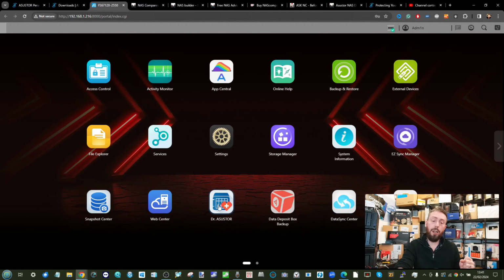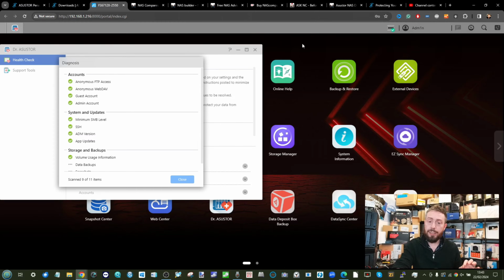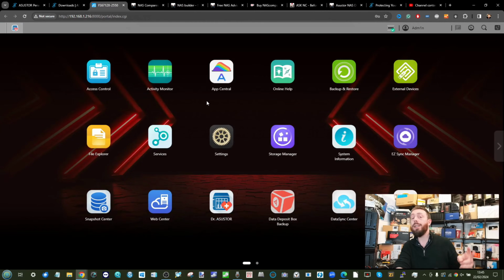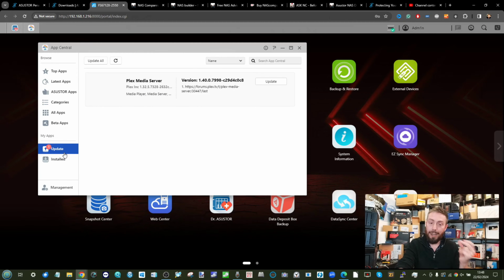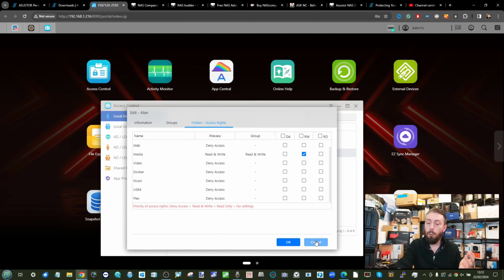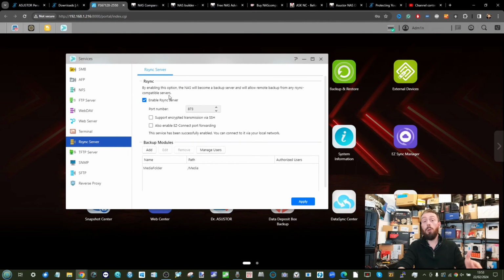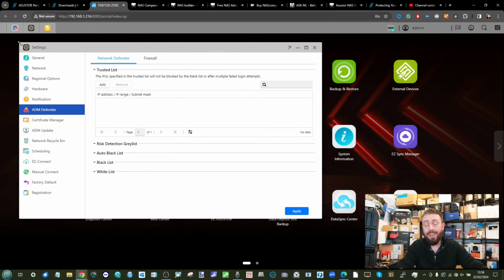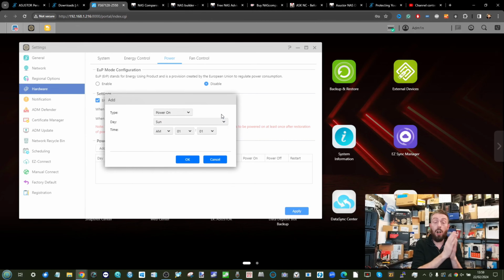Asustor NAS - HOW TO SECURE YOUR NAS FROM VULNERABILITIES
Asustor Flashstor 12 Pro Gen 2 £1,339
Asustor Flashstor 6 Gen 2 £979
HIKMICRO Mini2 Thermal Camera
Asustor Flashstor 12 Pro FS6712X Here on Amazon $860
Buy the Lockerstor 4 Gen3 (AS6804T) NAS Now, here on Amazon

Video Chapters
00:00 - Introduction: Importance of NAS Security
00:34 - Local vs. External Security: Video Scope
01:07 - External Security Overview (Part 7 Preview)
01:36 - Deadbolt Ransomware and Vulnerabilities Overview
02:05 - Fundamentals: Enabling Two-Factor Authentication (2FA)
03:12 - Using Dr. Asustor for Diagnostics and Security Scans
03:46 - Ransomware Threats: How They Work
05:36 - Setting Up Notifications for Alerts and Security
06:43 - Internal Threats from Compromised Client Devices
07:17 - Understanding ADM Vulnerabilities and Linux Kernel Updates
08:50 - Keeping Apps and ADM Updated for Security
09:58 - Importance of Installing Individual App Updates
10:31 - Automatically Installing ADM Updates
11:02 - User Access Management: Limiting Permissions
12:09 - Write Once, Read Many (WORM) Folder Setup
12:41 - Managing Admin and Guest Account Access
13:12 - Disabling SSH and Unused Services
14:21 - Changing Default Ports for Increased Security
15:32 - Importance of Changing Default Ports Early
16:09 - Configuring ADM Defender for IP Whitelisting and Blacklisting
17:14 - Using ADM Defender to Block Unauthorized IPs
17:45 - Scheduled Power On/Off for Overnight Security
18:41 - Summary of Internal Security Measures
19:12 - Benefits of Power Schedules for Attack Minimization
19:44 - Preview of Part 7: Securing Remote Access
20:12 - NAS Compares Free Advice and Expedited Support Services
20:42 - Membership Program Benefits and Zoom Consultations

How to Install TrueNAS Core on an Asustor NAS Drive – Step-By-Step Guide
Review and 'Should You Buy' Article for the Asustor Flashstor 6 and Flashstor 12 Pro NAS
How to Install UnRAID on an Asustor NAS - A Step by Step Guide